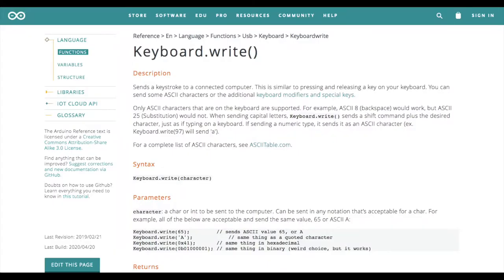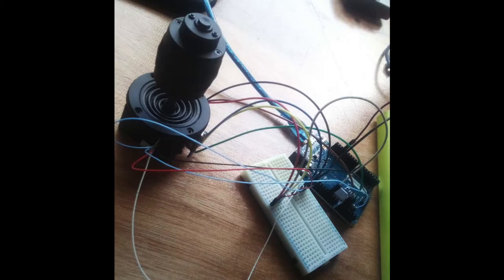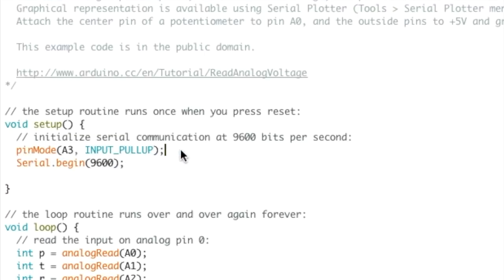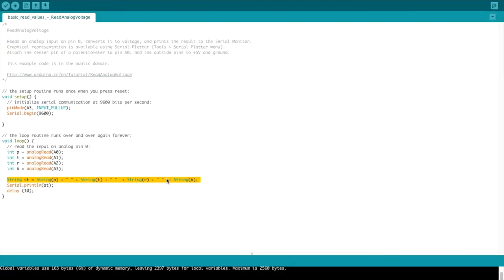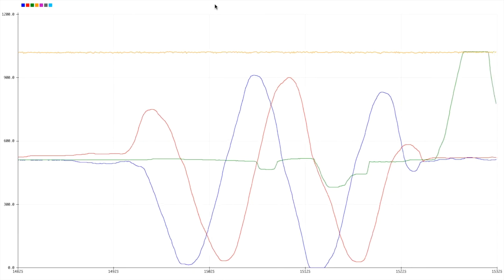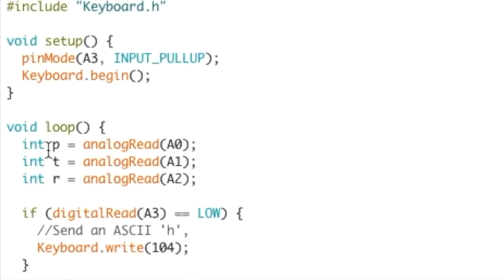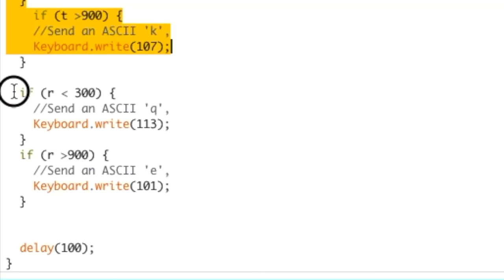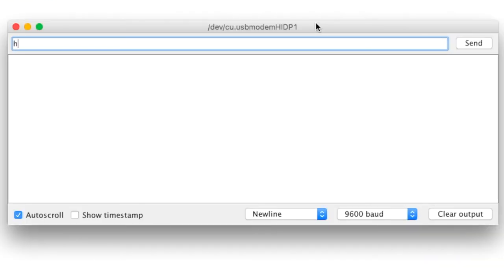#35 - 4 axis Arduino joystick game controller KSP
I take a quick look at using a 4 axis joystick as a controller for KSP, Kerbal Space Program.